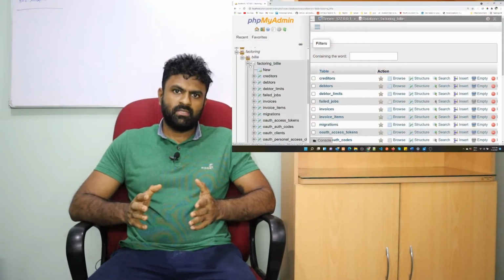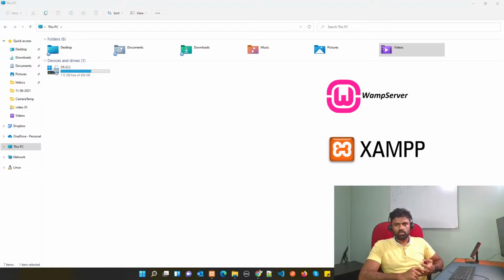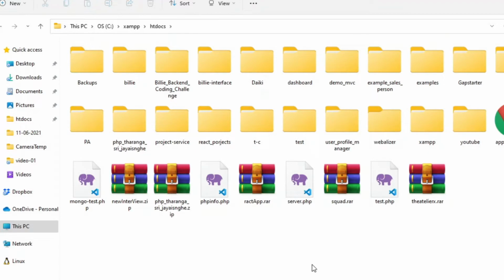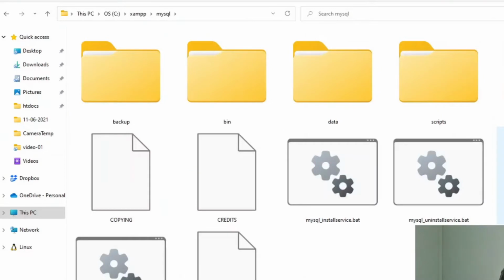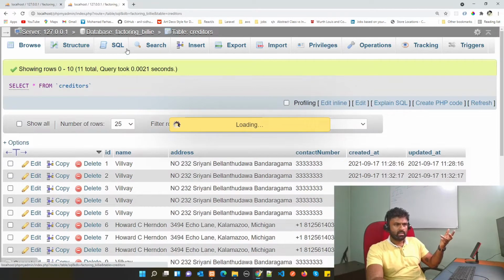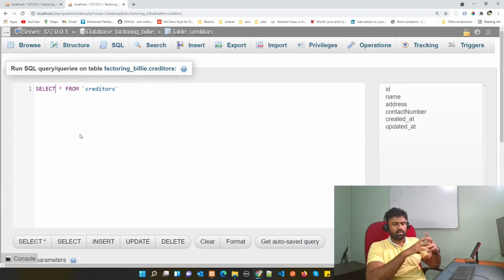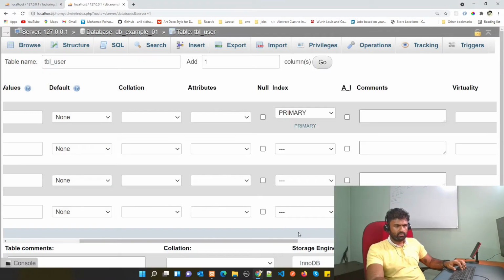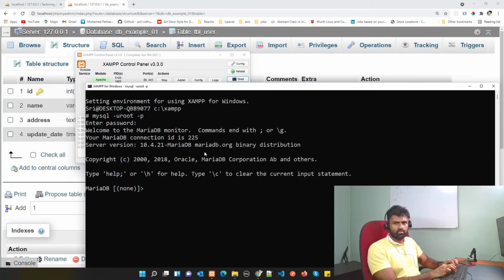PHP MySQL Basic | Beginner tutorial for PHP and MySQL - 01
php mysql basic | beginner tutorial | what is database | why we need database | php code example tutorial php mysql | php basic | php beginner tutorial  | php code example

This tutorial explain, What is database is? and Why we need database within software system.

This is beginner tutorial and it'll explain using practical php examples.
About MySQL database and PHPMyAdmin tool
PHP and MySQL connections